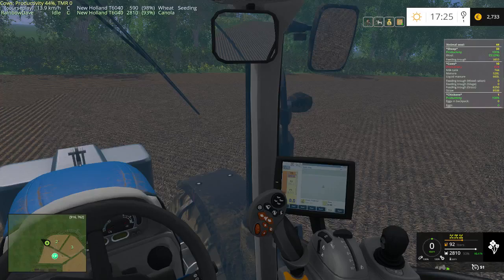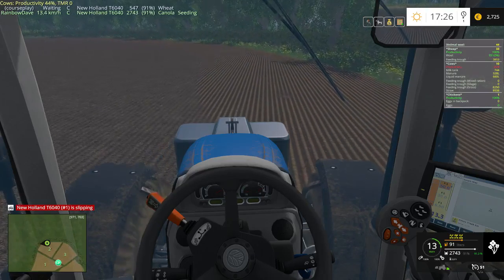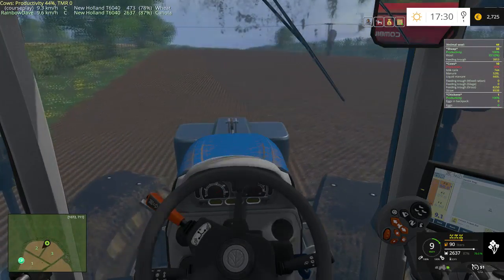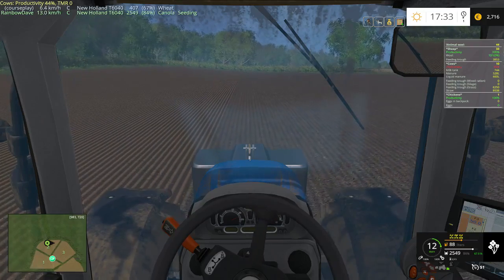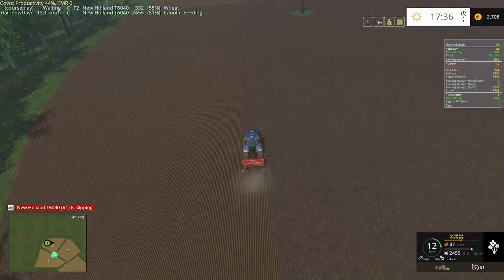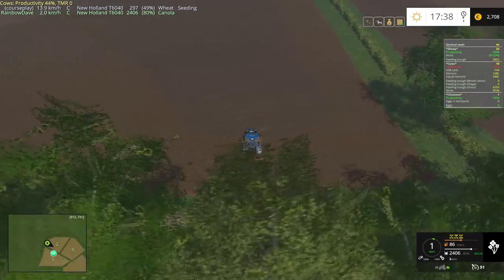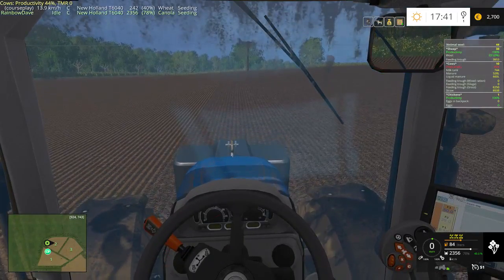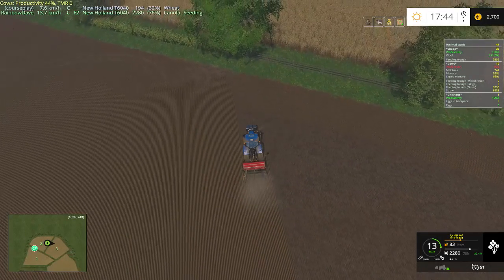Farming Simulator 15 S6E20 - Non Interruption Interruption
Another season, another map I've spotlighted! This time, it's Manor Farm, a small mixed farm in England. It has the dubious honour of being Chris 7710's final map for Farm Sim before he quit the game and modding (as of the present moment).